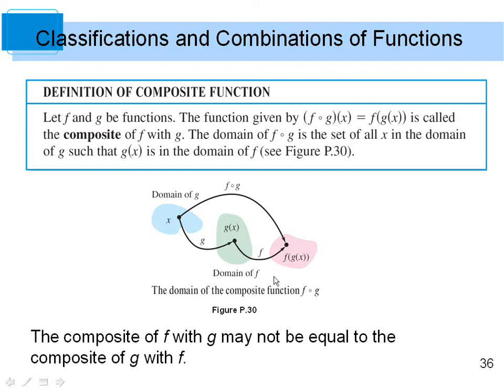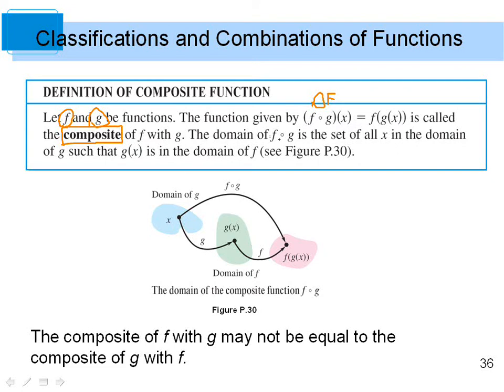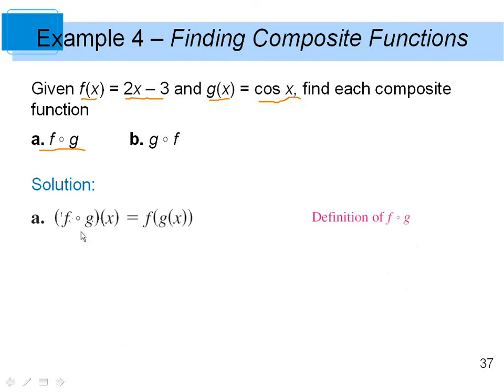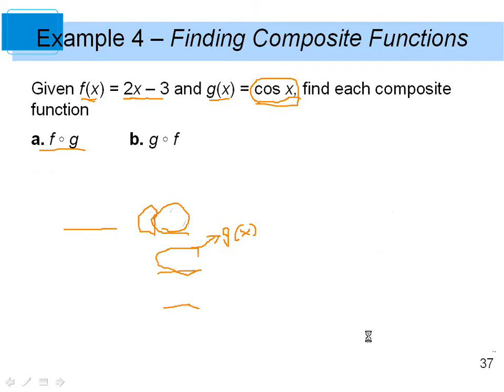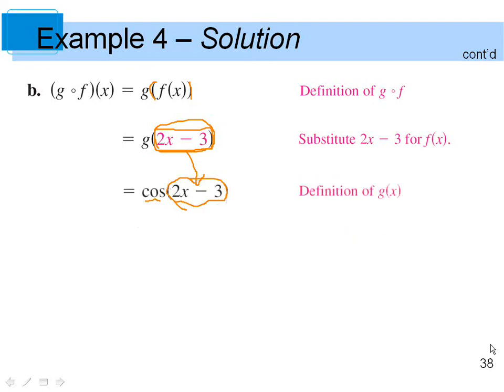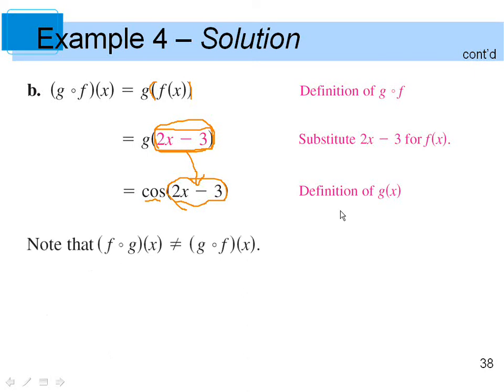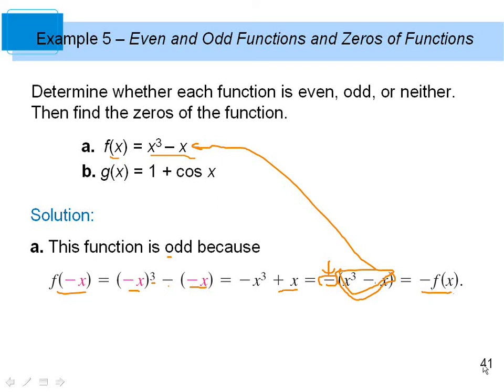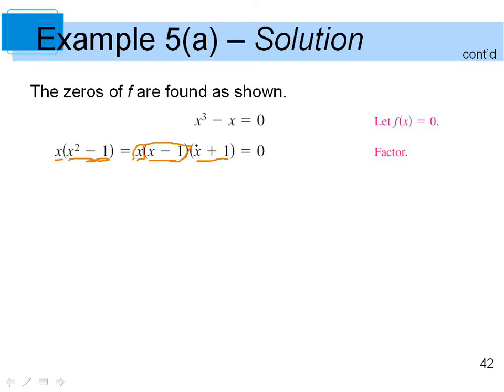Composition of Functions and Even Odd Functions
How to compose functions and evaluate whether a given function is odd or even.